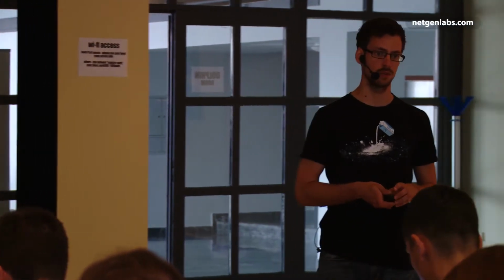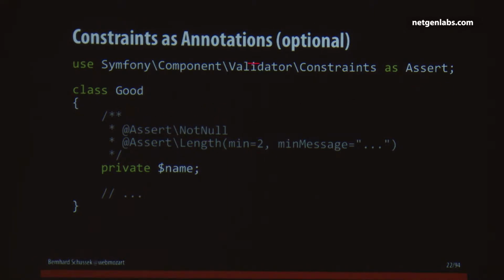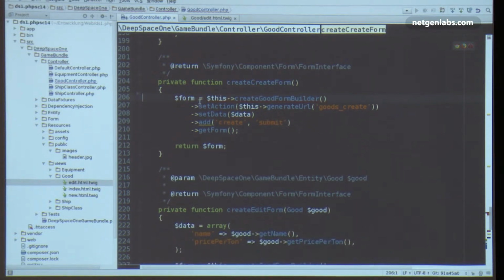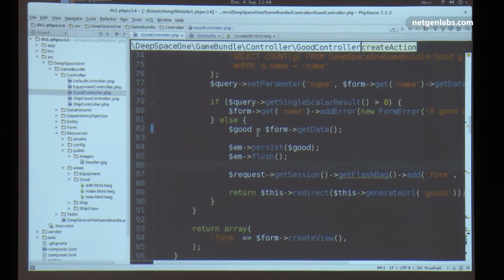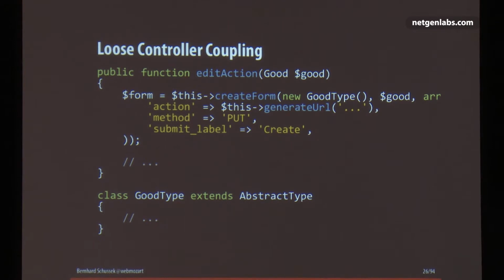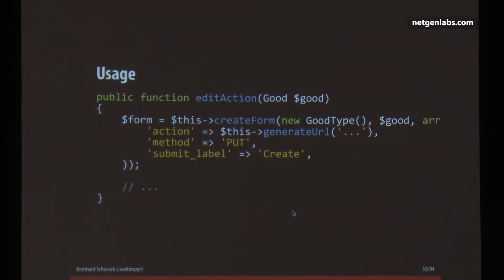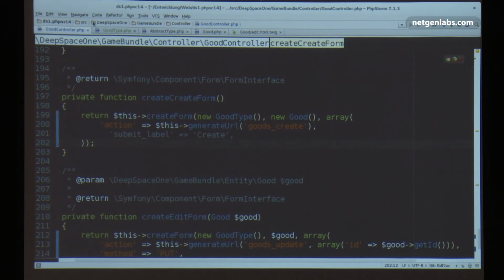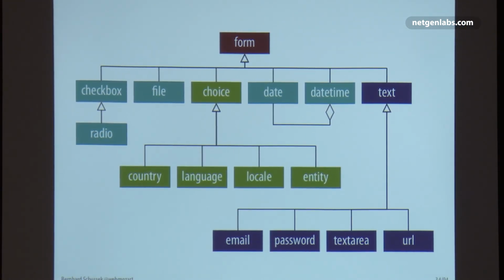Introduction to Symfony2 Forms (Part 2), by Bernhard Schussek | Web Summer Camp 2014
More details:
By Bernhard Schussek

Did you know Symfony2 contains a very powerful Form component? In this workshop, we will walk through the basic creation of a form by example of a fictitious space strategy game "Deep Space One". You will learn how to create basic array and object-based forms, discover ways of validating, and finish with designing a more complex form with JavaScript support.